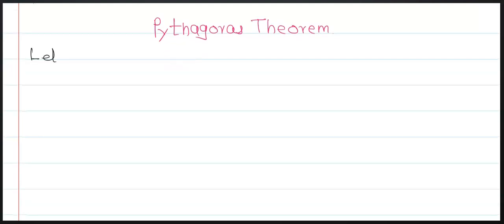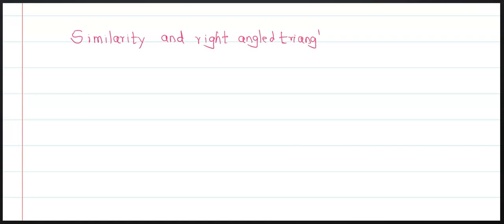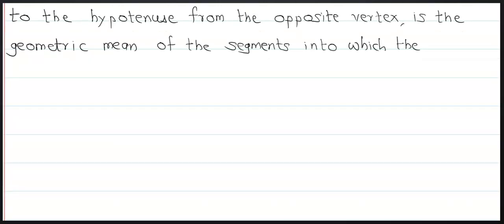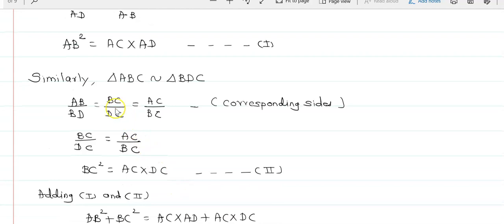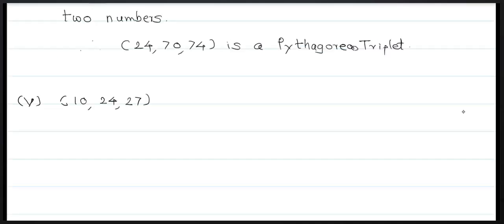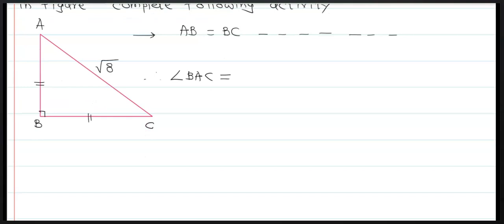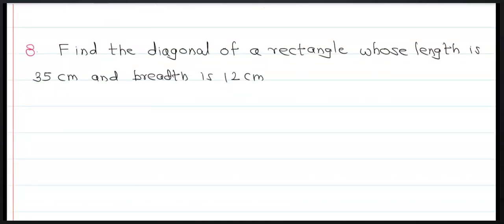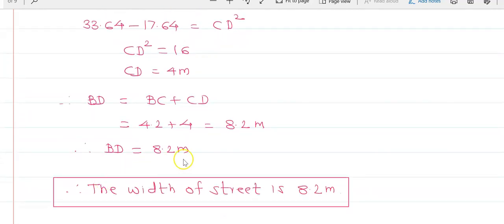Pythagoras Theorem|Practice Set-2.1|Mathematics-Part-II |Std-10th|Maharashtra State Board.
Hello All,
In this video I am uploading the video of Mathematics for 10th Standard Chapter-2-Pythagoras Theorem. Practice Set-2.1.